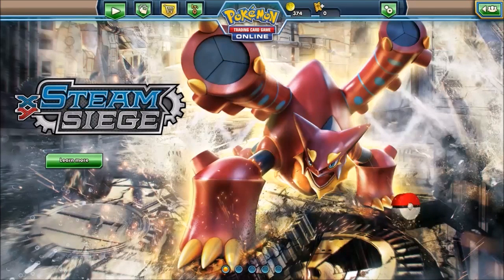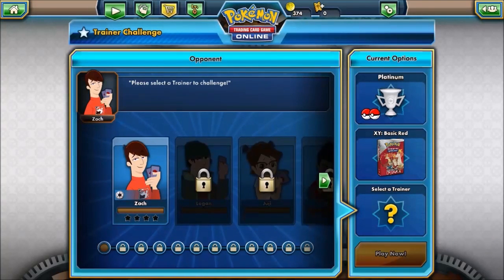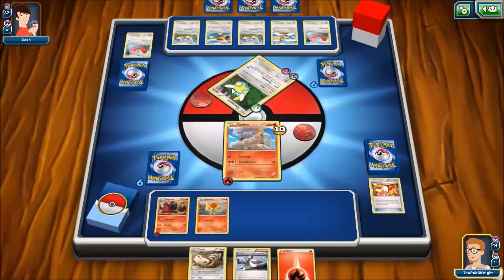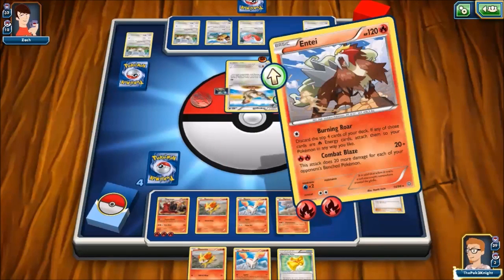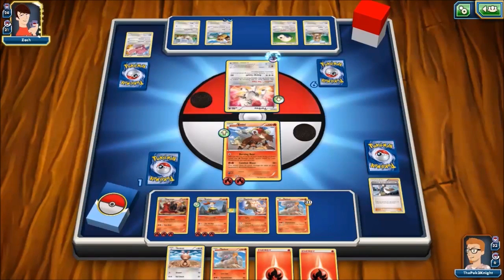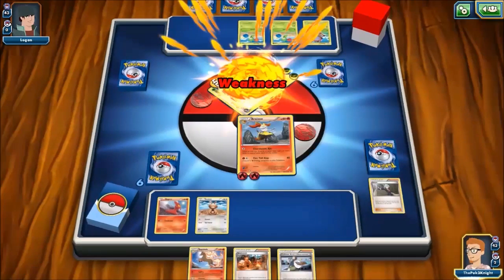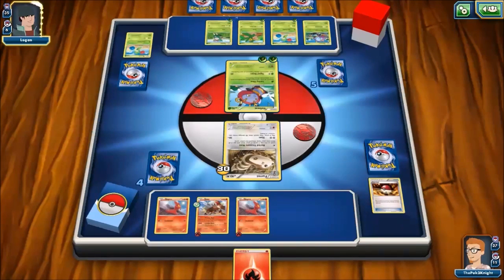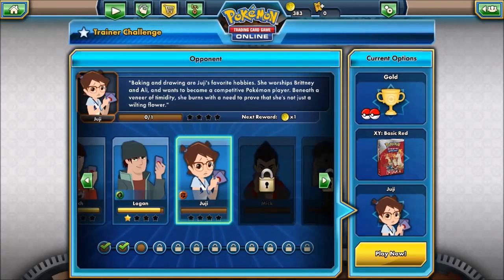Let's Play Pokemon TCG Online Trainer Challenge #5 - Time to Step Up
So I've done the Gold Cup Challenge and now I take on the Platinum Cup Challenge, and step up on the difficulty by going to from easy to medium mode. But with that said let the challenge begin.